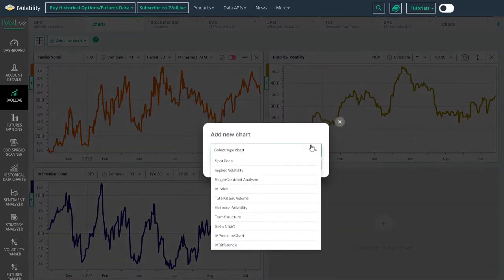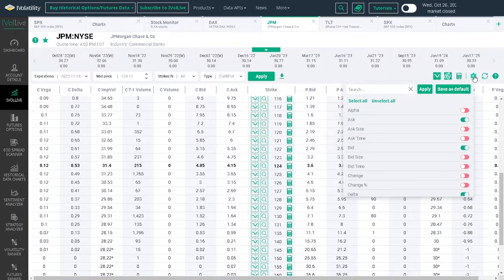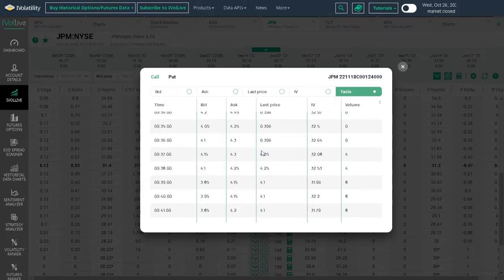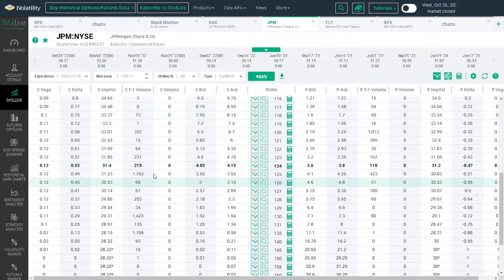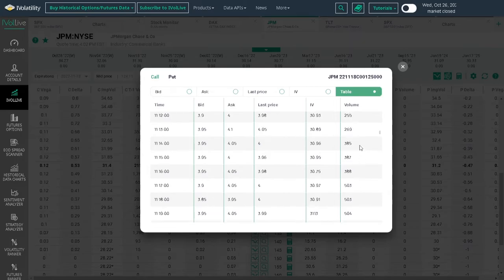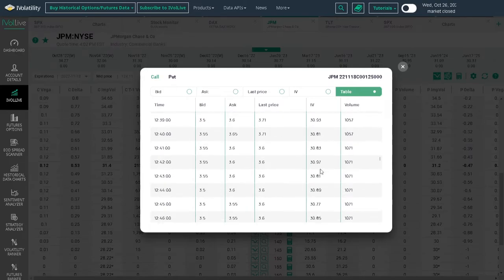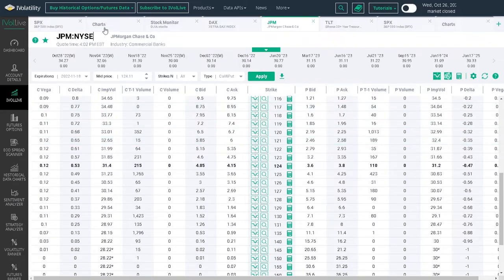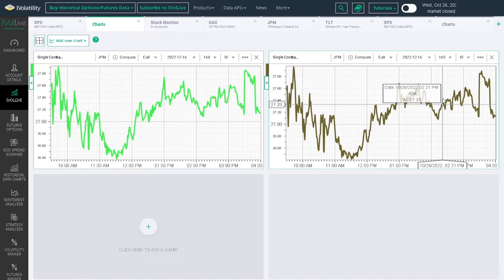How to Use the Single Contract Viewer Feature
In this video, we take a quick look at a new feature: the single contract analyzer that lets us study price and volatility for any option listed on the platform.

With that, we show a process to postulate whether the contract is being bought or sold by the end-user.